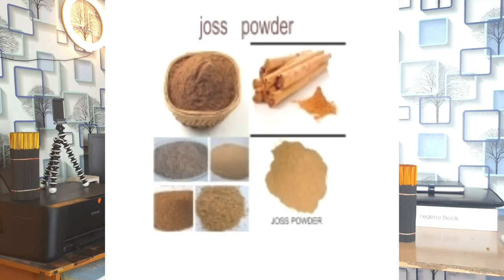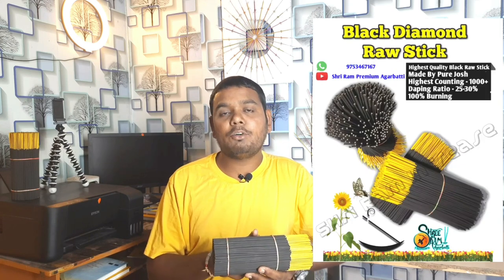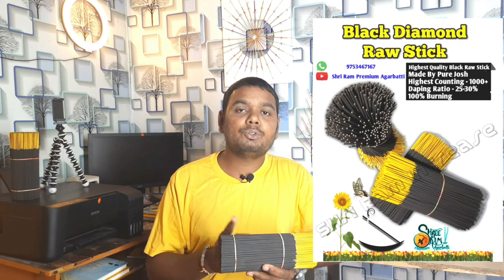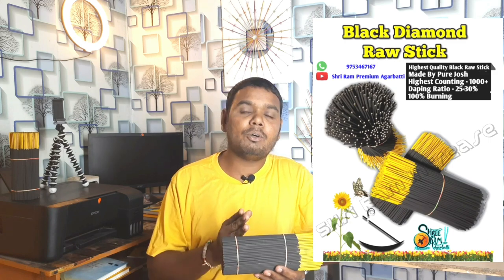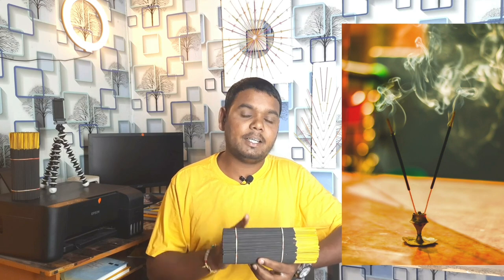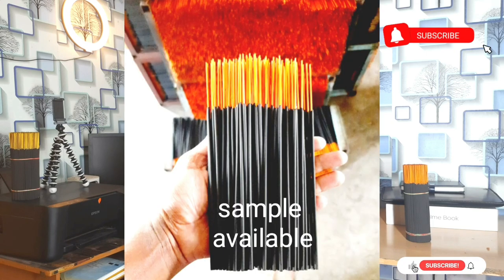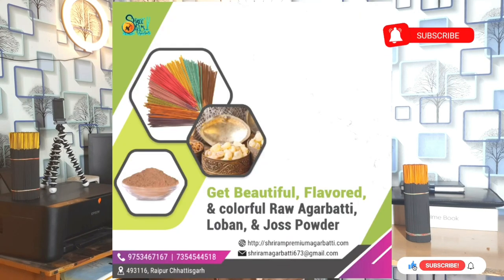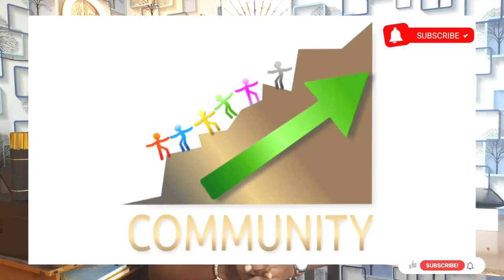Best Quality Raw Agarbatti ||Save Money||Boost Your Perfume Qualities||Lowest Price|| 100%✅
Ms Hello friends my name is Manish Sahu and thank you very much for visiting our channel Shri Ram Premium Agarbatti.
 I keep putting videos related to this incense sticks business on this channel.

Playlist New Video's Link :-

Top Quality Primix Powder Material

 Primix Powder Formulation
     Black, White, Colour, Loban

Agarbatti Machine Problem Solving Video